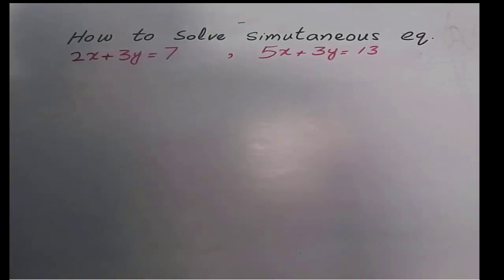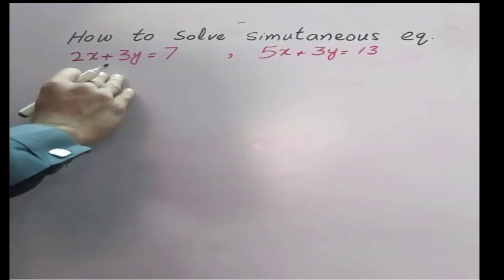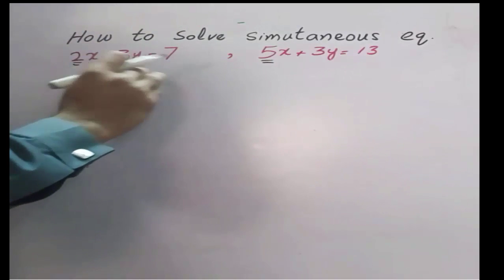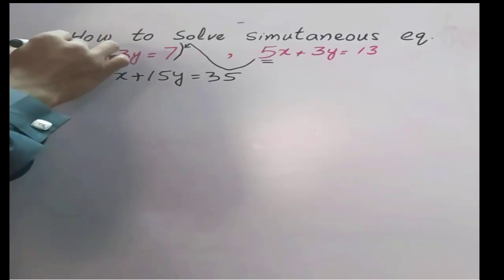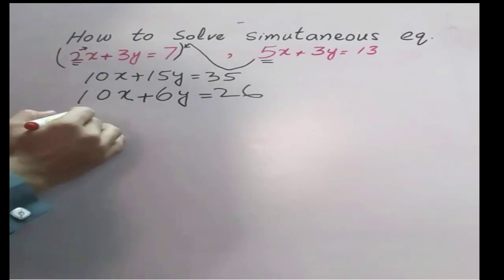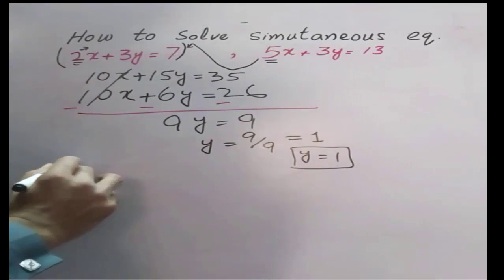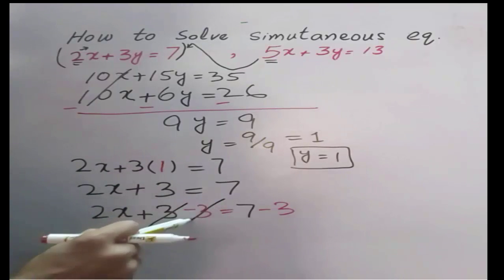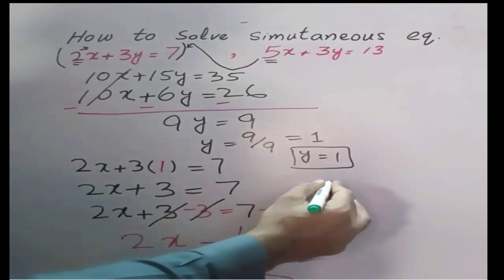Linear Equations in Two Variables in Urdu Hindi | Simultaneous Equations in Two Variables | Mathvbn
Welcome at Mathvbn ( Mathematics ) channel. In this video , i am going to show you the identificaton of Simultaneous linear equation and their solution. Watch and like this video.